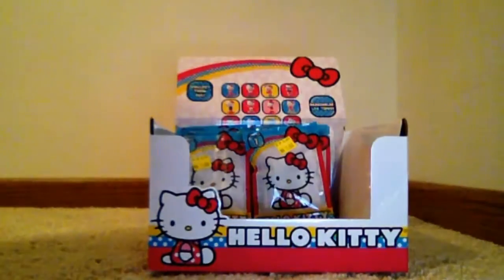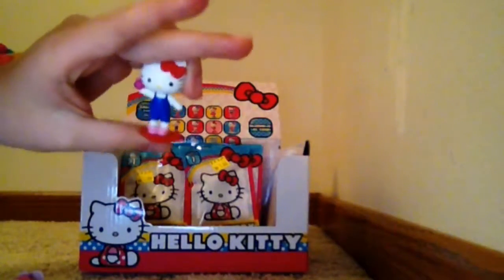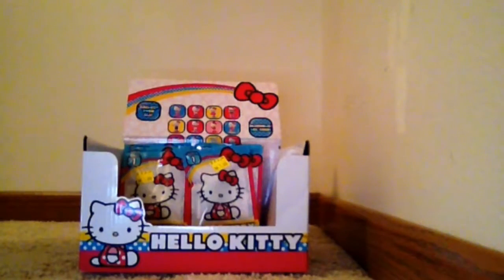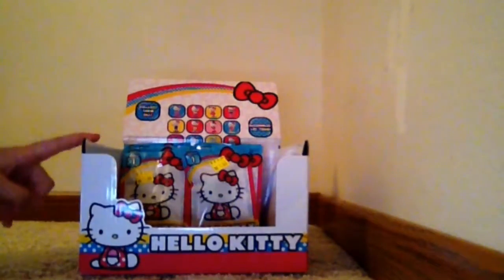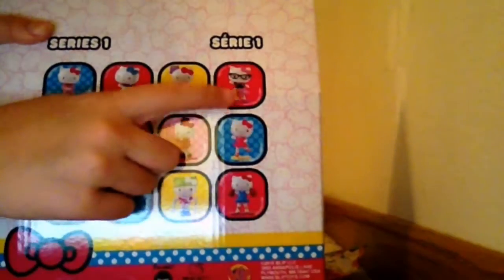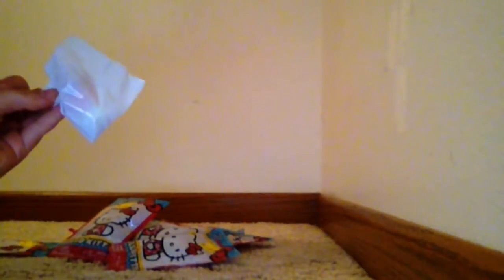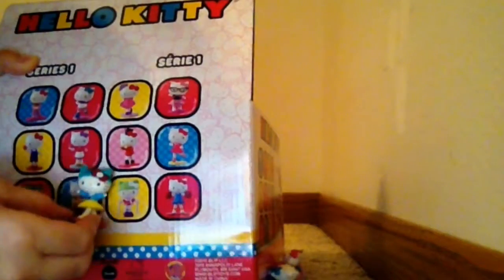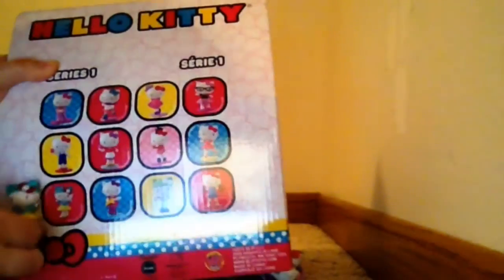Full case hello kitty blind bags